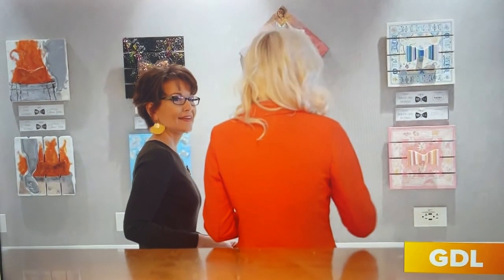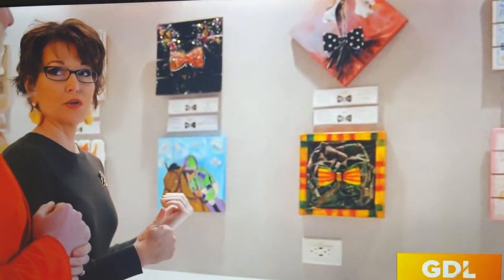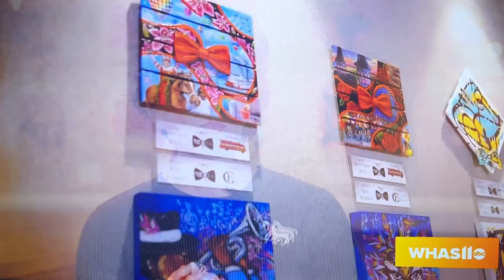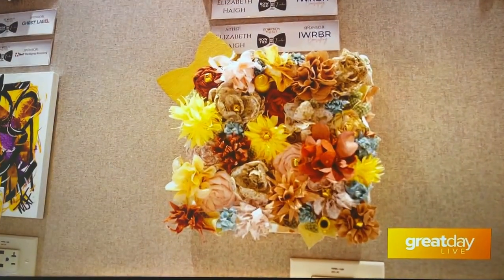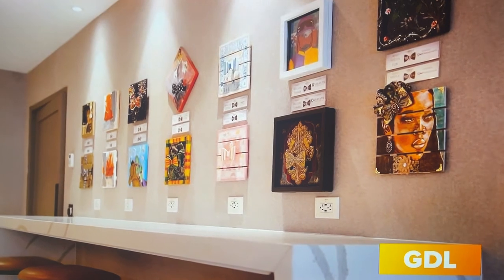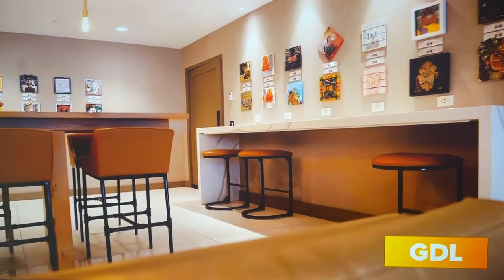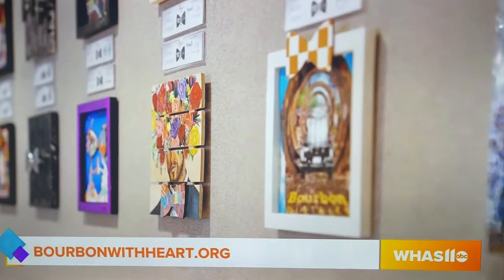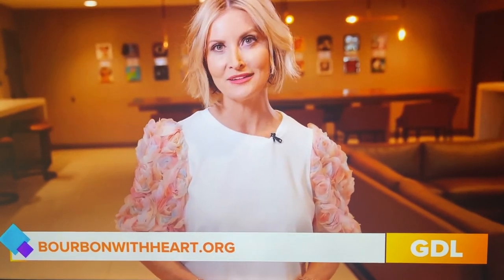Bourbon with Heart on Great Day Live - Bow Tied Together Exhibit